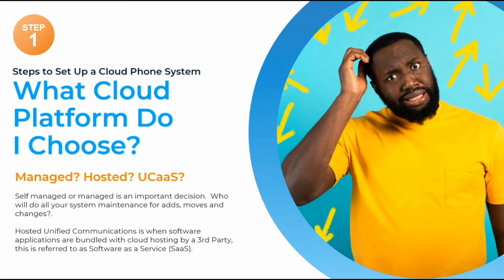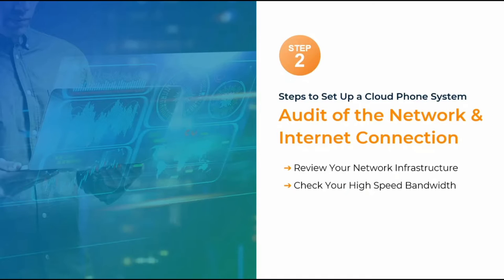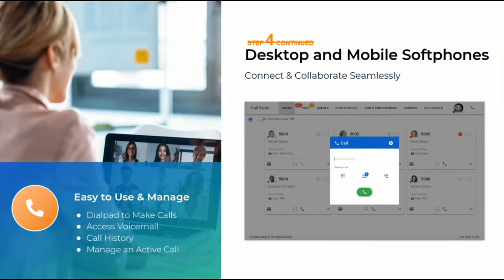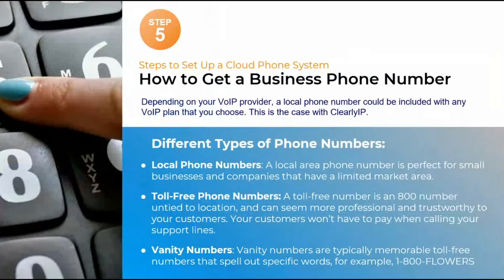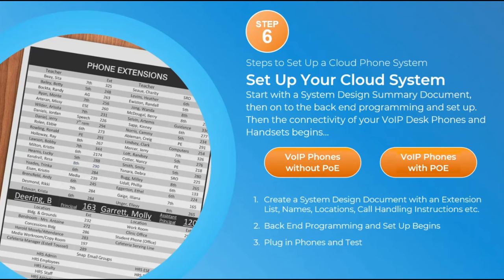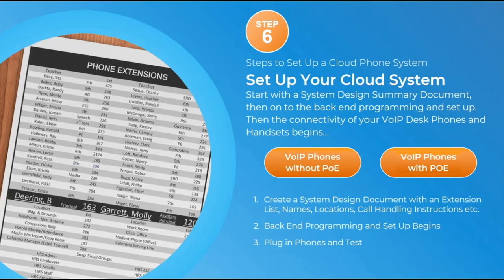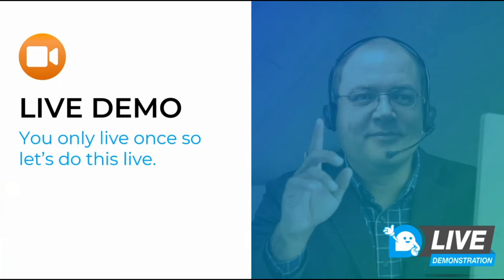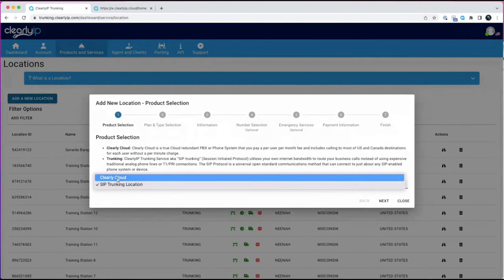What is Cloud Telephony and How Does it Work? - November 17, 2022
Join members of our Executive Team, Tony Lewis, CEO and Bre Fernie, CMO for an essential guide to cloud telephony.

Cloud telephony, also known as cloud calling, is a type of unified communications as a service (UCaaS) that offers voice communication services through a third-party host.  UCaaS replaces the need for conventional enterprise telephone systems, such as private branch exchange (PBX).  Switching away from an on-premises PBX offers greater flexibility for a workforce that is increasingly mobile. It provides one number to reach employees wherever they are. It also allows businesses to bundle telephony with their communications and collaboration suite. Helping to cut costs and reduce the number of apps employees need to use.

In this webinar we will review:
- What is Cloud Telephony?
- Limitations of Cloud Telephony
- How it Works & How to Choose the Right Provider
- Live Demo on Set Up & Deployment